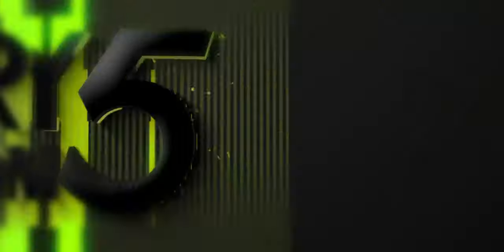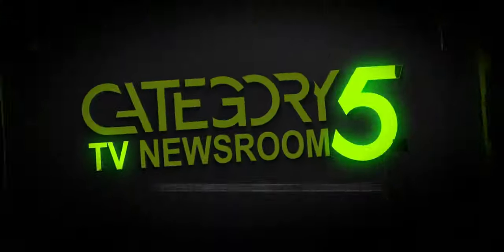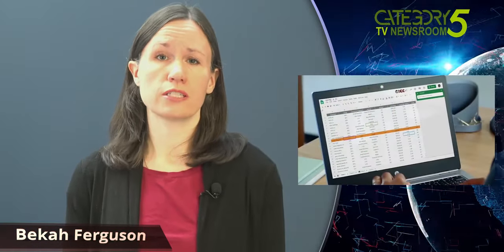Google has released the AI code for Tapas as open source software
Google has released the code for their internally developed artificial intelligence, Tapas. It can take a natural language question such as “What’s the name of the latest iPhone?” and fetch the answer from a relational database or spreadsheet, and it's now open source.